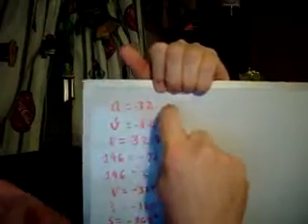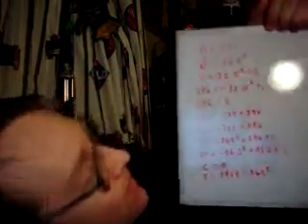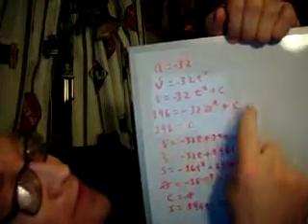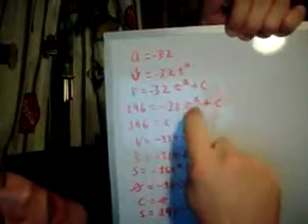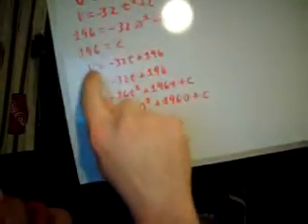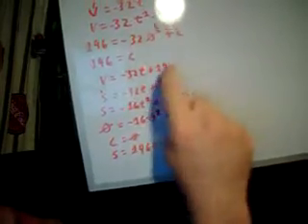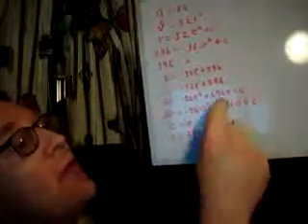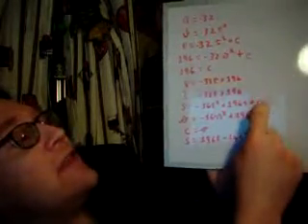Antidifferentiation and Baseball